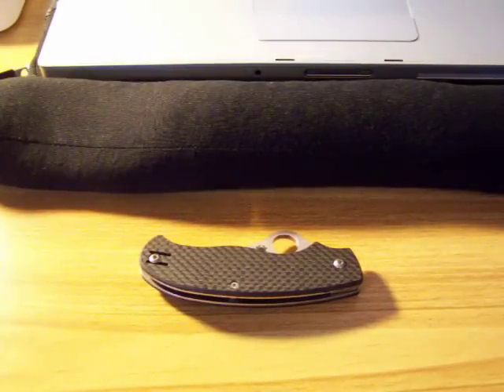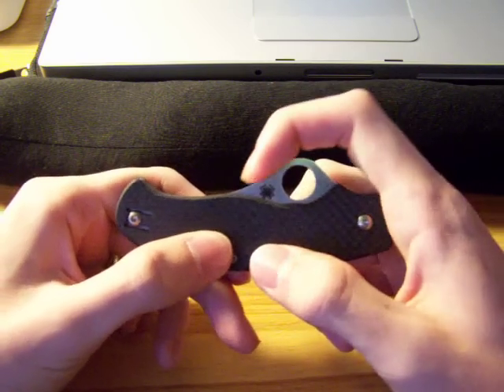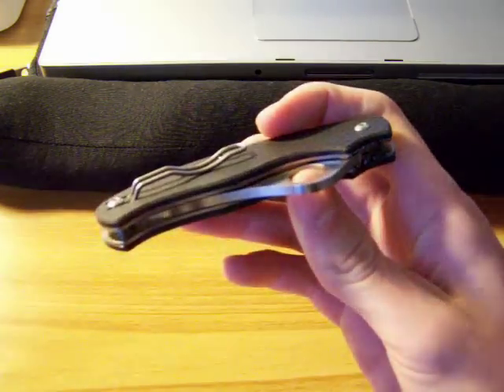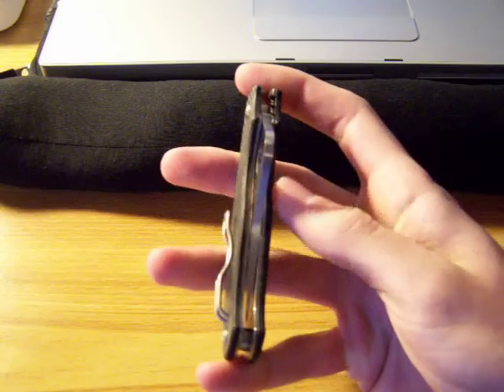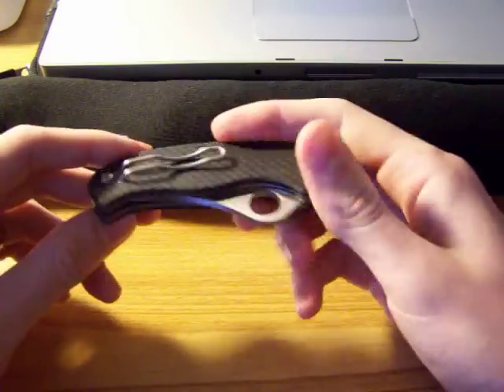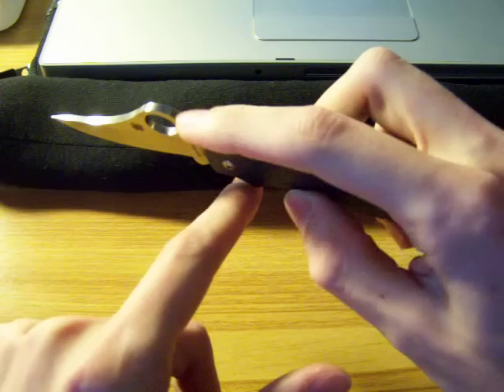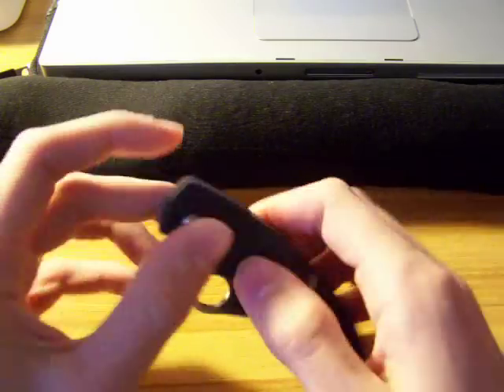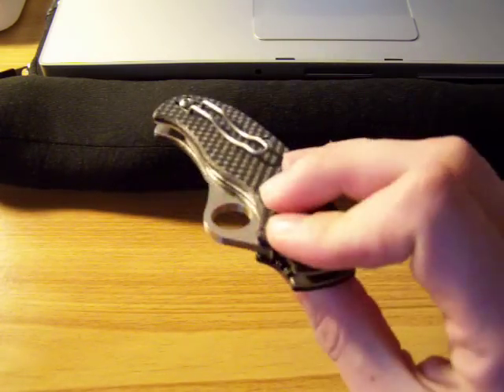Spyderco TMAG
Here is a review and demonstration of my Spyderco TMAG. Enjoy.